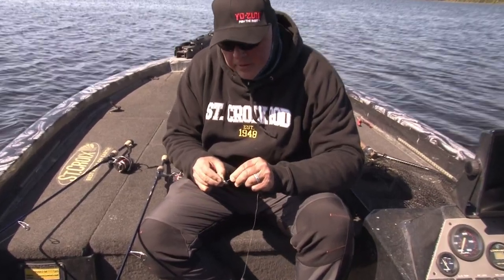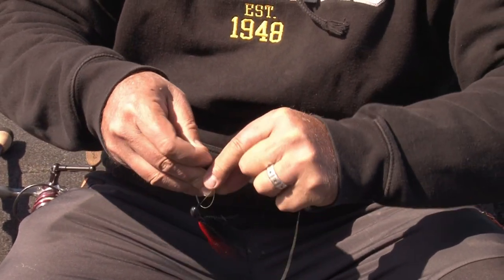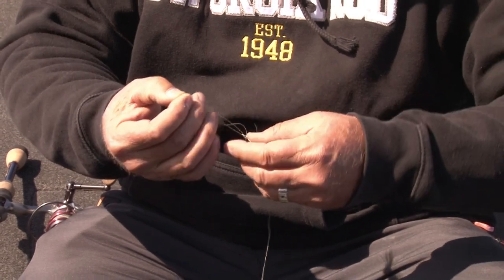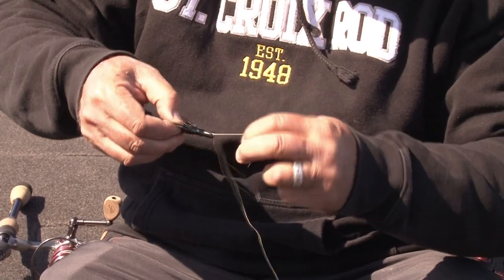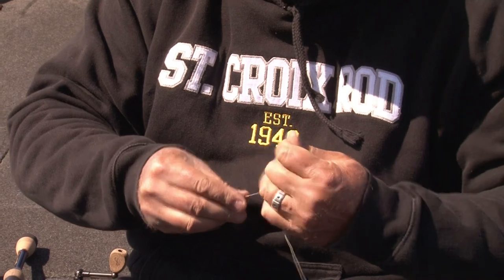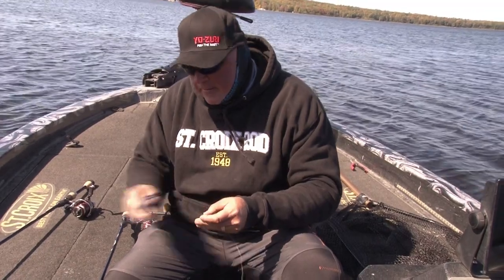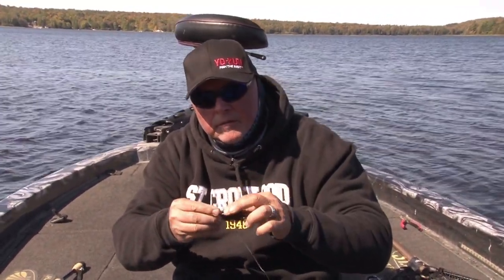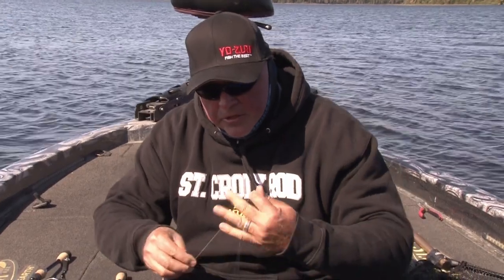Best Knot for Braid to Jig- How To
Lots of people asked so here it is, 'what is my favourite knot for tying braided line to my hair jig' when snapping this lure non-stop all day long with no issues on the knot slipping or breaking, it is the well known polymar knot connecting 15 lb Gamma Torque braid directly to my 1/8th oz hair jig.